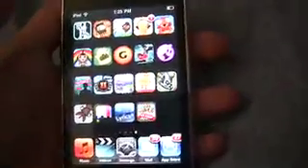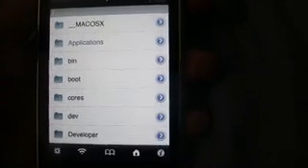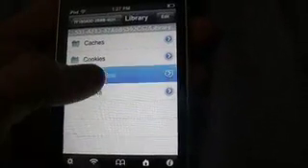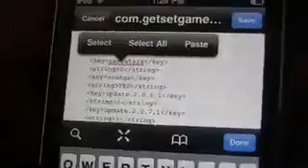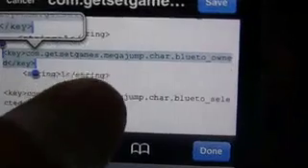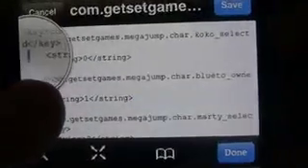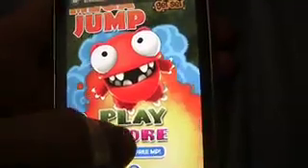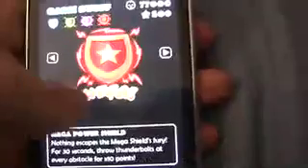HOW TO HACK MEGA JUMP FOR IPHONE (infinite megapoints and save stars)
in ifile go to  /user/applications/megajump/library/preferences/
and edit the plist there.